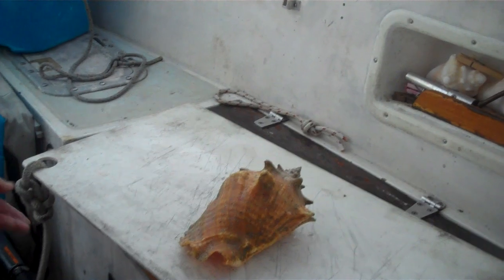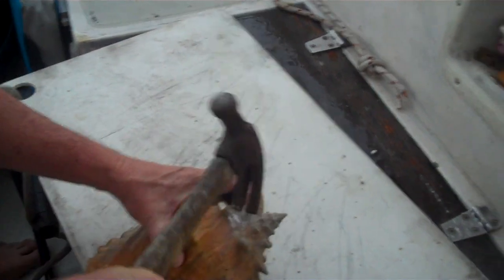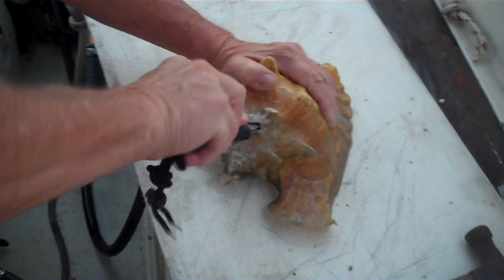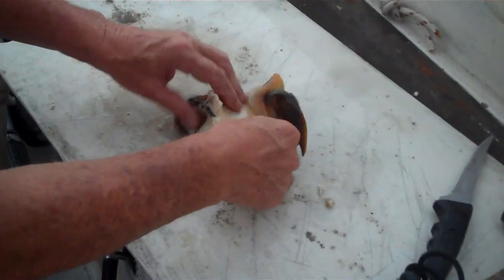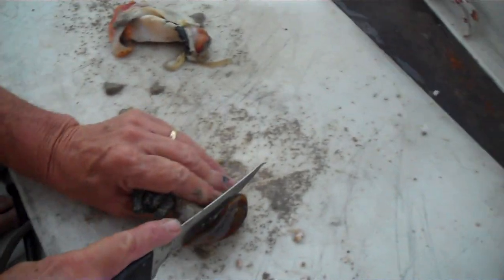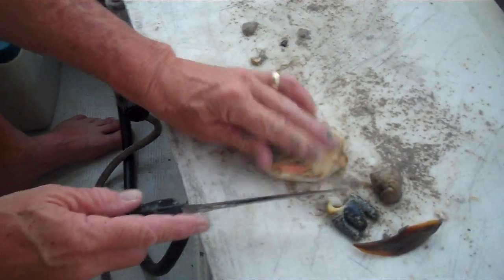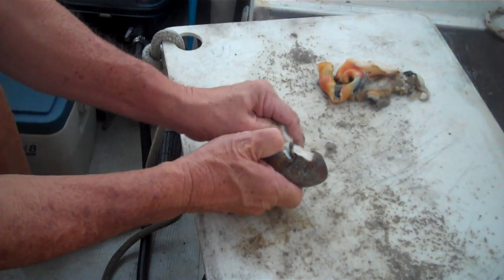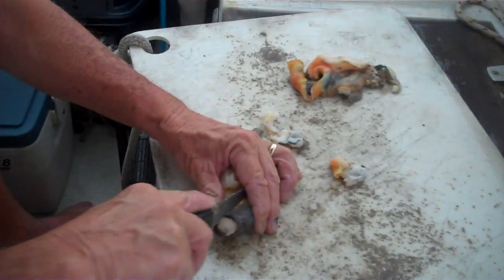S/V Buddy Bear Cleaning Conch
How to clean a Conch